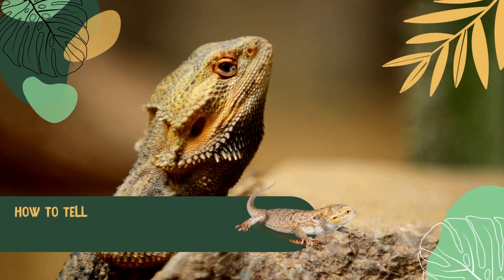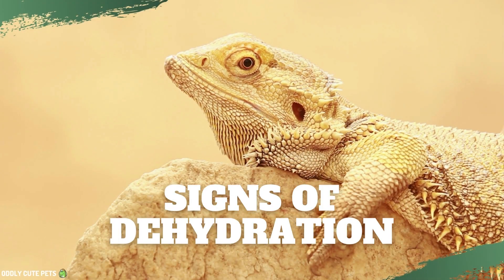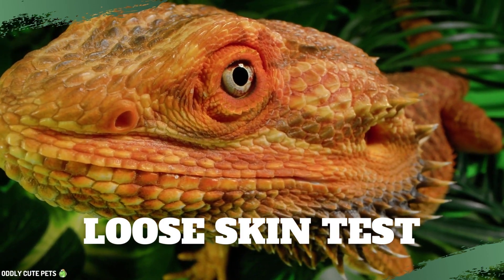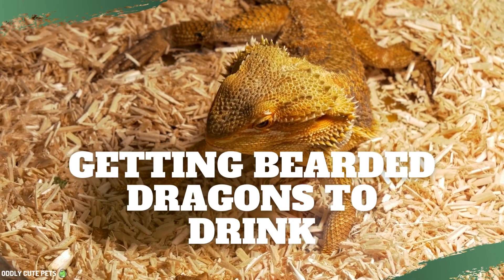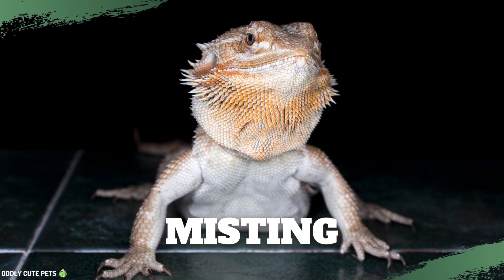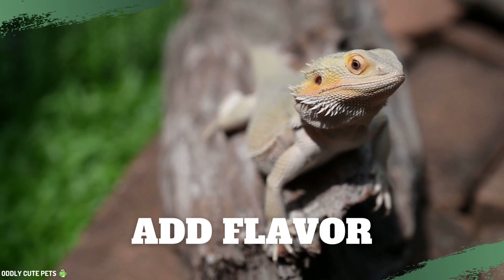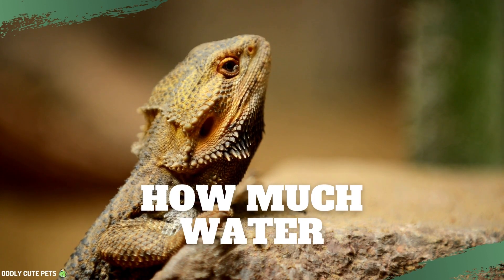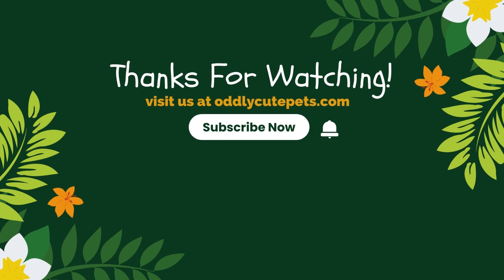How To Tell If Bearded Dragons Are Dehydrated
Learn how to tell if bearded dragons are dehydrated in this video.

Oddly Cute Pets is a website dedicated to helping people learn how to care for 'oddly cute pets.' These unique pets have unique requirements, but they're worth it!

Our team of researchers, writers, and technical assistants ensure we're bringing you the best possible content for your pets.

OddlyCutePets is not a veterinary website or channel, nor is the author Wesley Oaks a veterinarian. Pet health information provided on our website and this YouTube channel are not intended to replace the advice of a certified veterinary professional. If your pet is experiencing a medical emergency, contact an experienced veterinarian immediately.